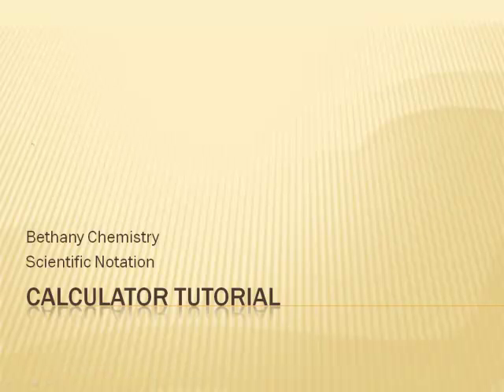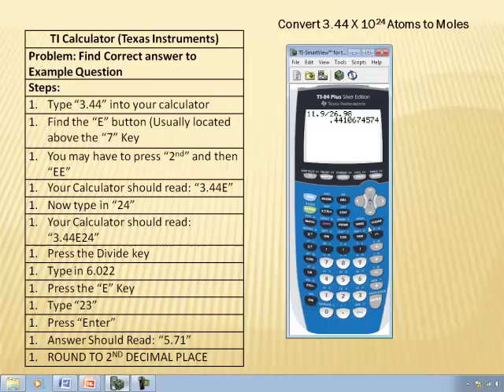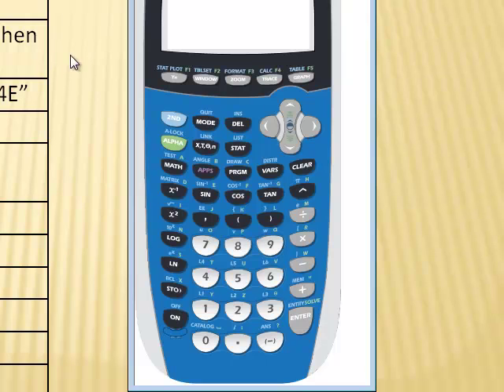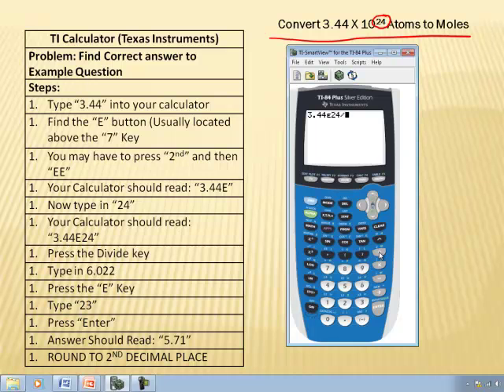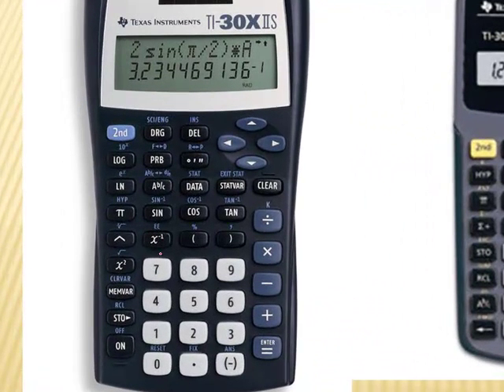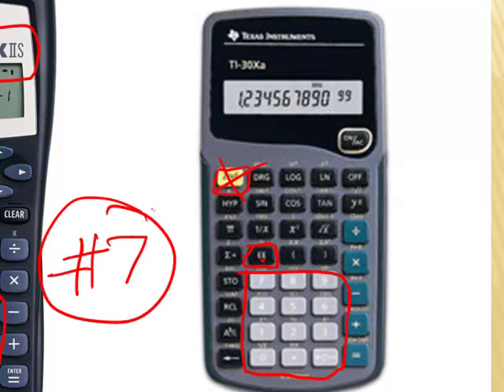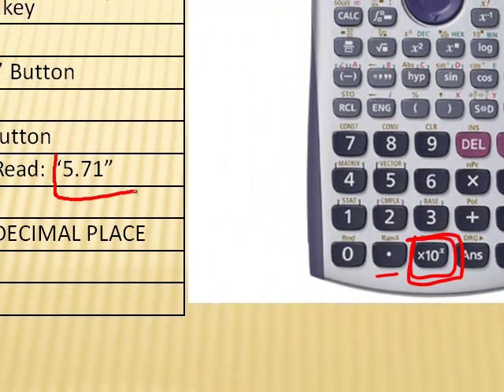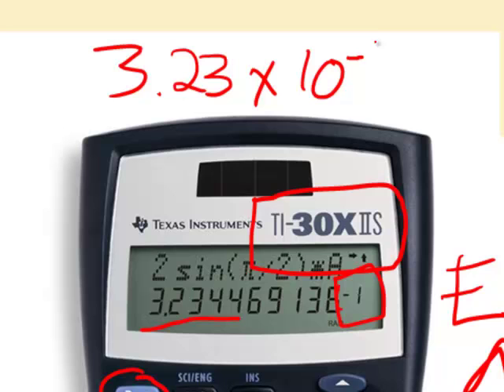Calculator Tutorial (Scientific Notation)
How to enter numbers in scientific notation into your calculator using a TI and Casio brand calculator.